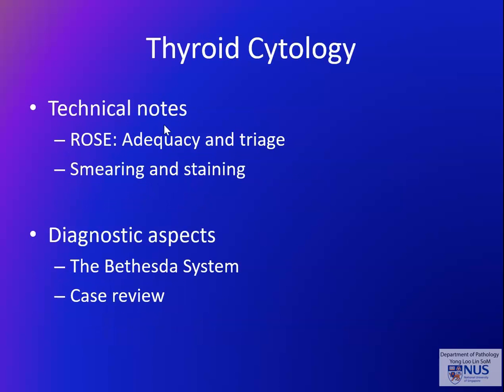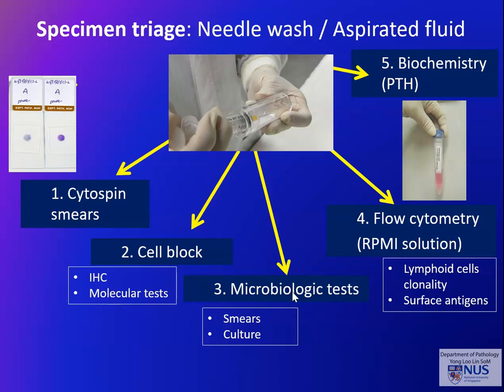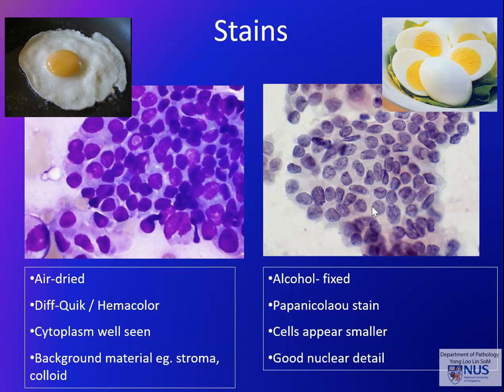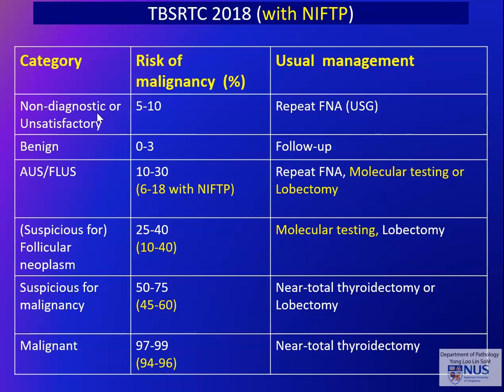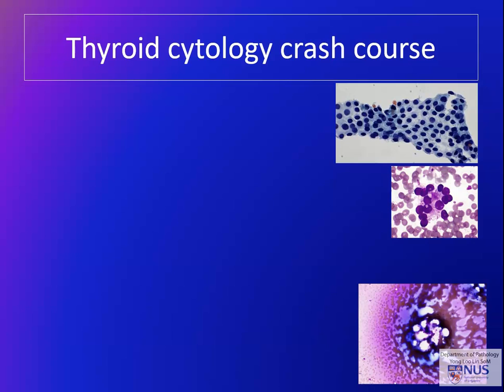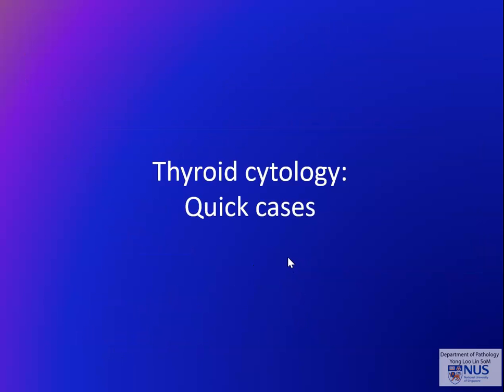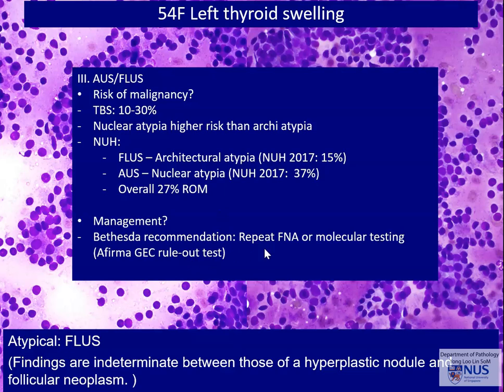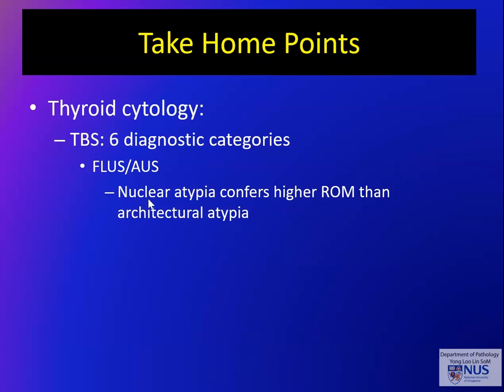Thyroid Pathology for Surgeons II Cytology